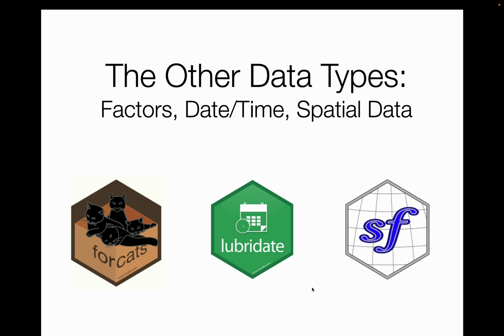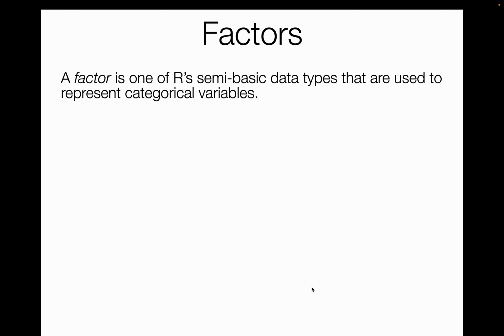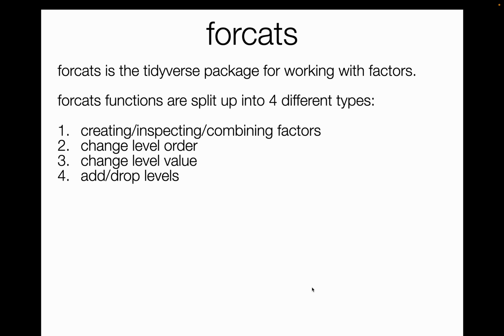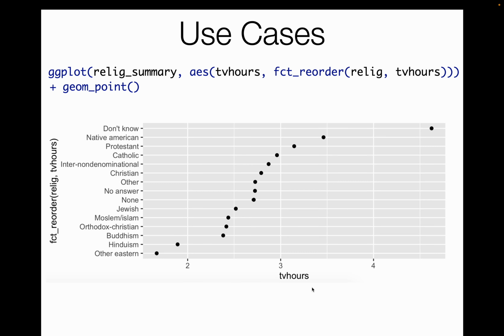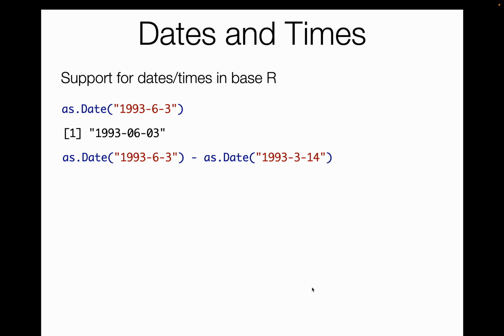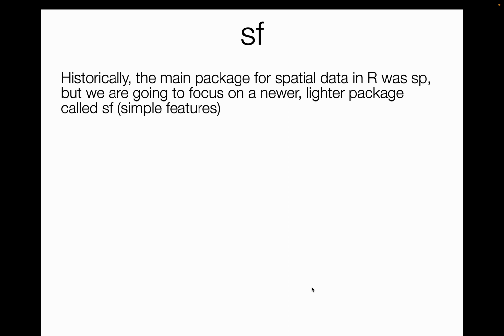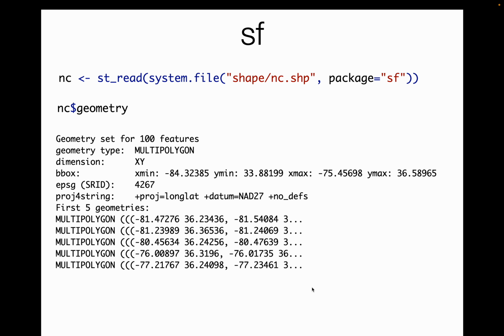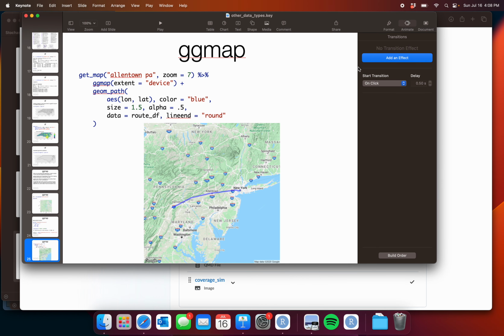Other Data Types